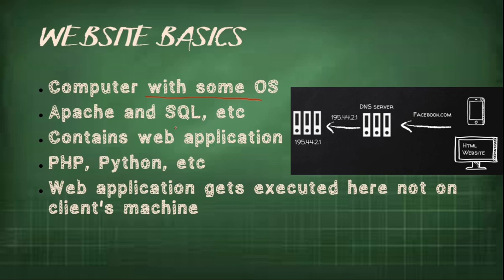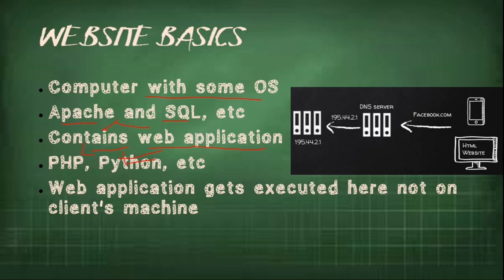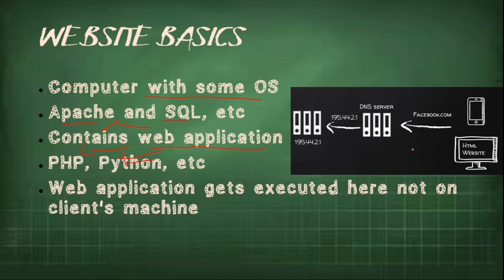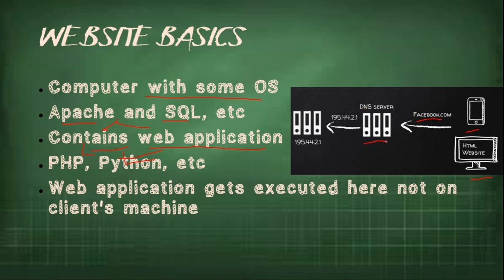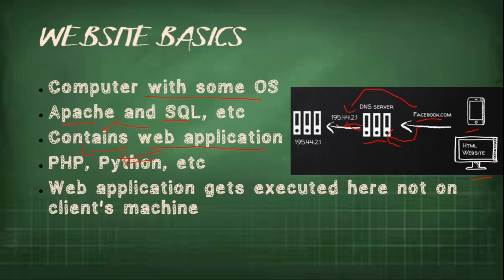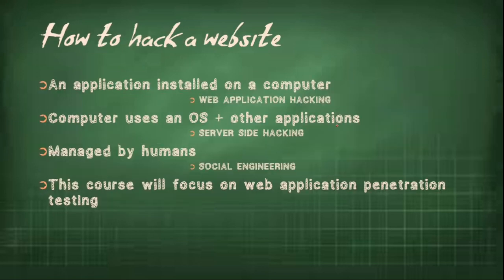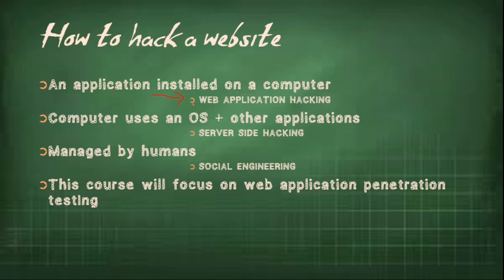Web Application Hacking | Part 2 | Website Basics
Before we really get into the course content everyone is interested in.

We have to learn a few things that hasten our pace. Here's a quick review of how the websites work. I have tried to cover the scopes like DNA Servers, Client-side languages, Server-side languages, Basic internet mechanism, etc